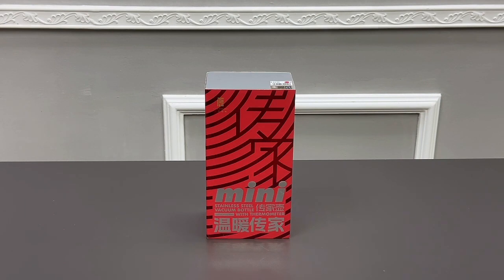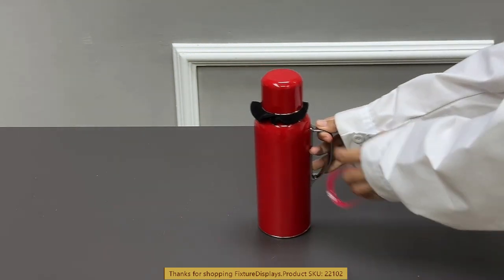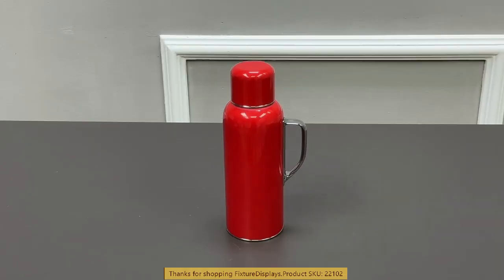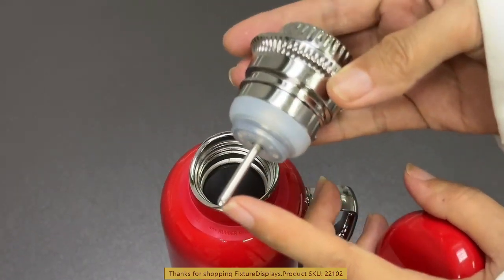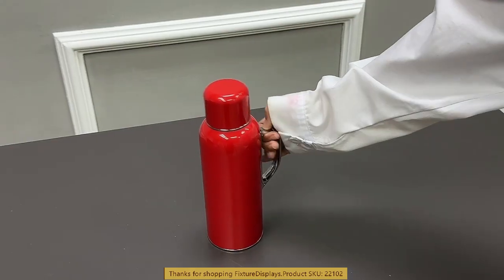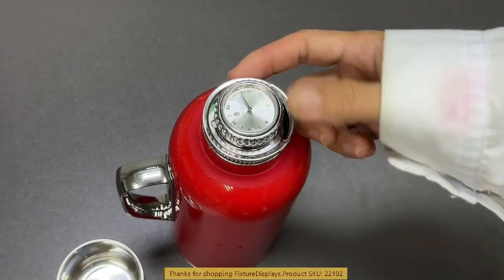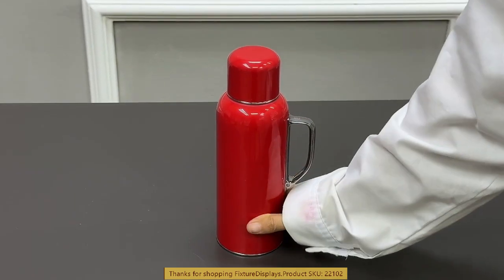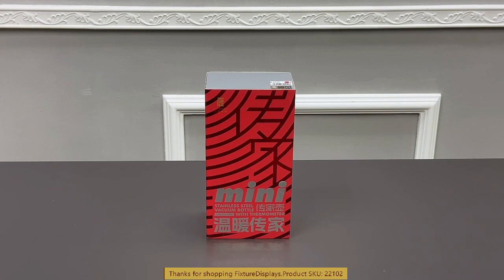22102 highend thermos vacuum retains heat cold for long period of time fixturedisplays